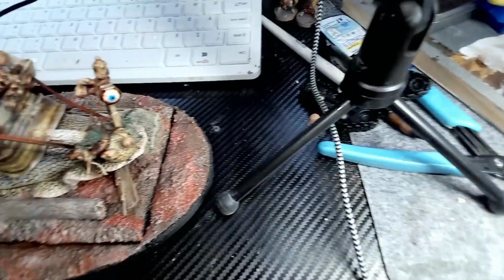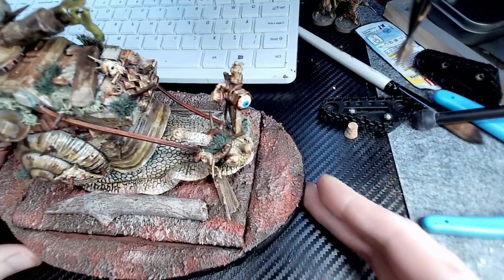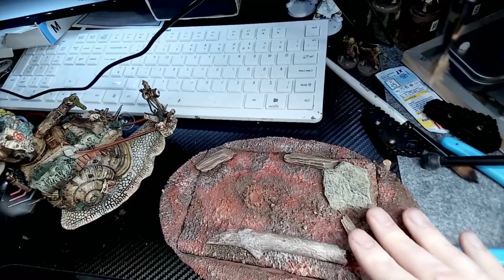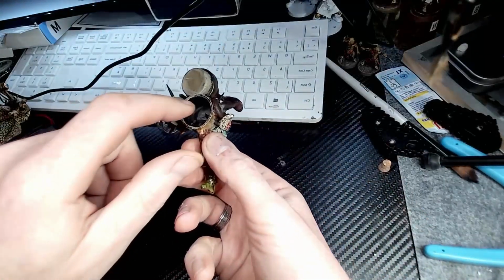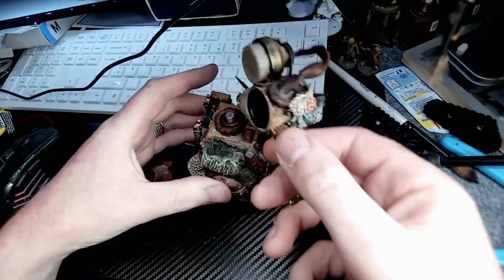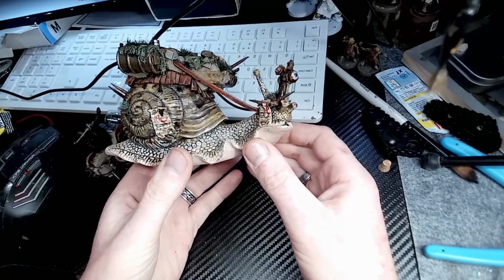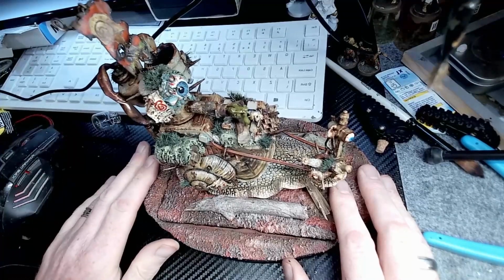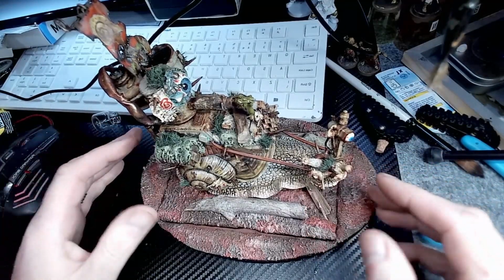WIP work in progress wednesday Turnip28 Big Snail TANK Tonks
its a wednesday rambling on what im working on, this week a snailtank ! for games like tonks turnip28 sludge slime xenos rampamt amd maybe even warhammer or a game of my own making, its more abou haveing fun.